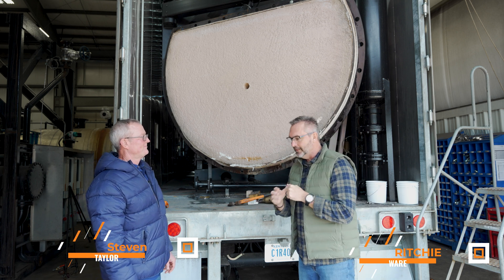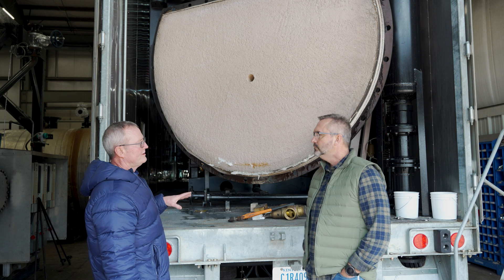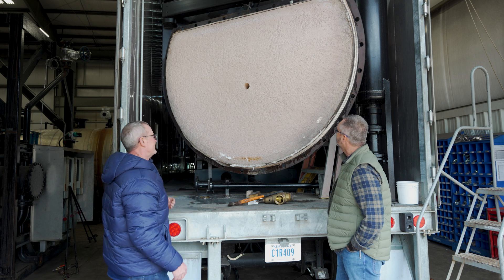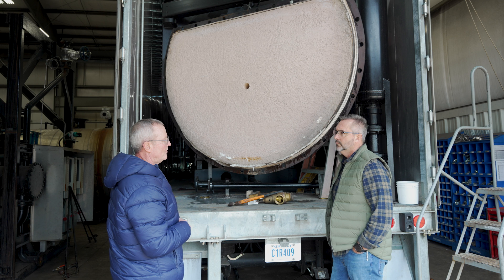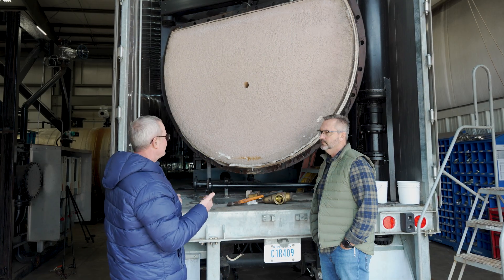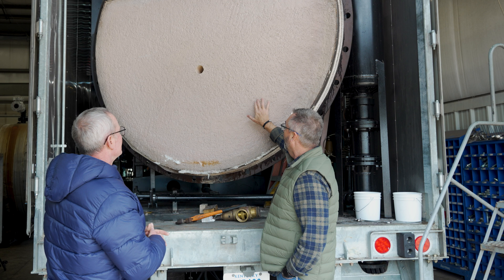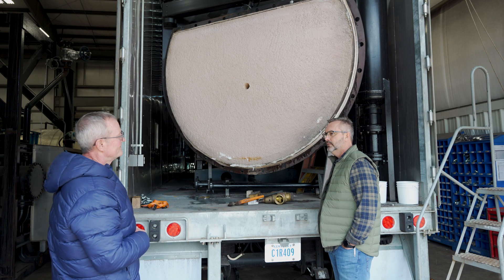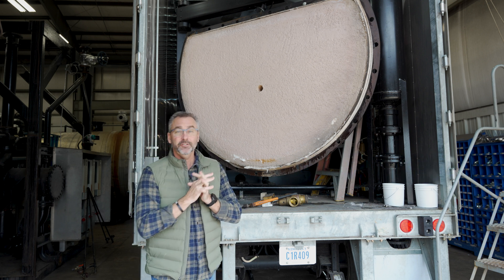Boiler Door Safety - The Boiling Point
Dive into real-life boiler troubleshooting with Ritchie and Stephen as they discuss how to manage boiler door issues. Learn practical tips crucial for any technician as they break down the common misconceptions about curing your boiler. Discover why rushing the process can lead to disaster and how proper curing techniques can save time and money in the long run.

We offer nationwide boiler rental. Get a quote within an hour!